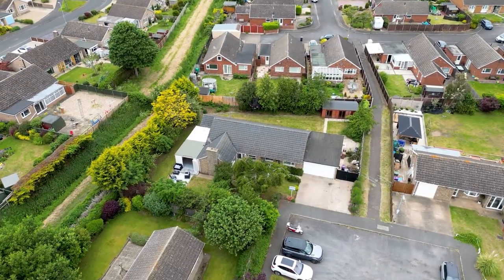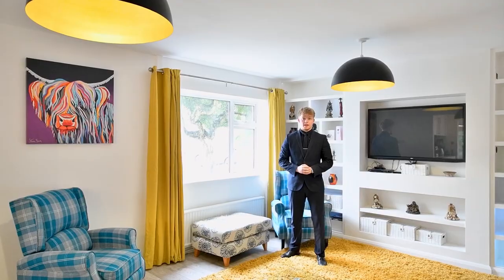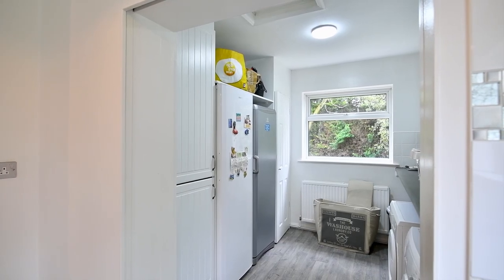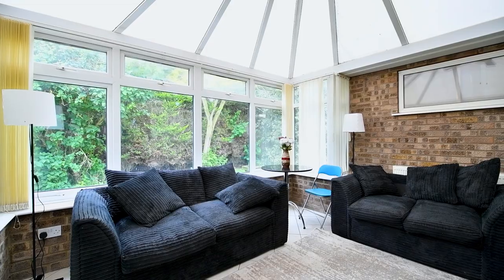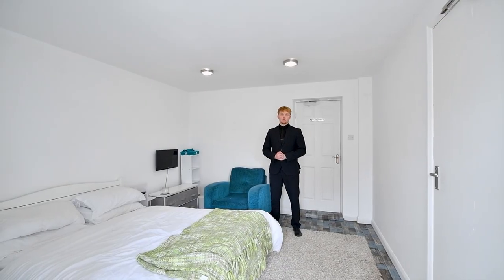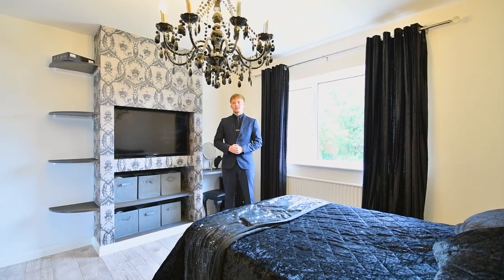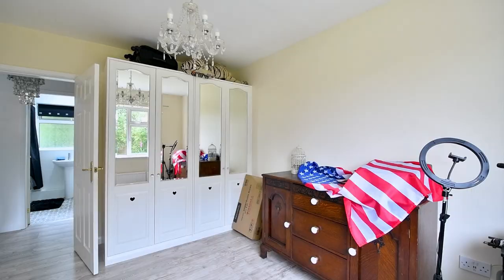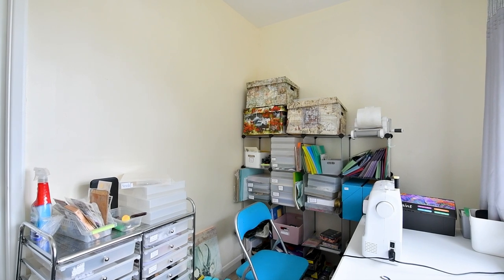🏡 NEW TO MARKET - Exmoor Close